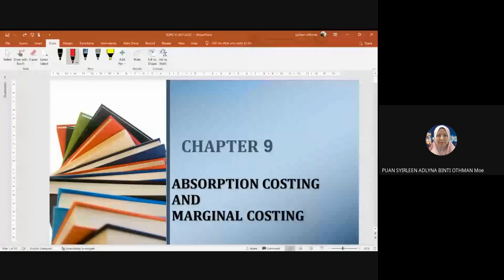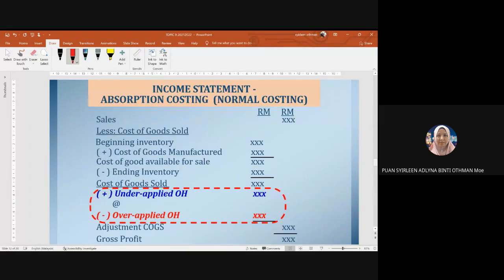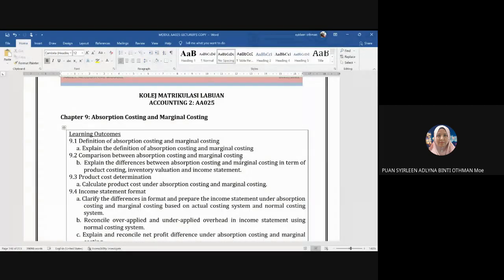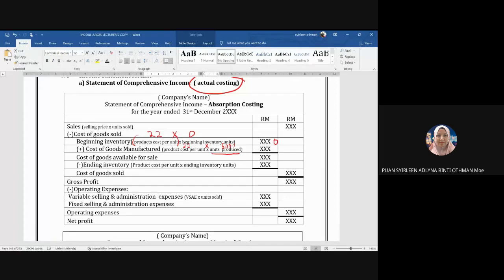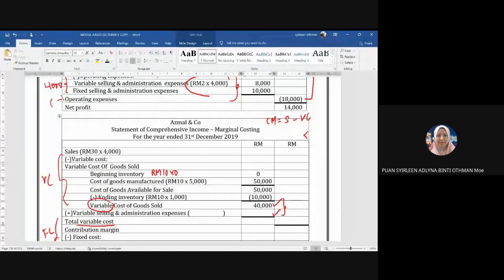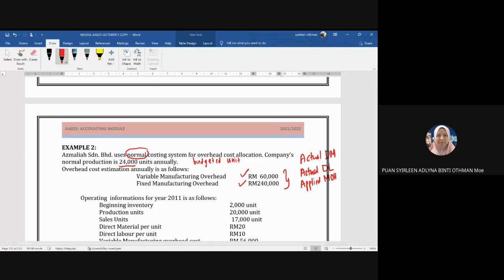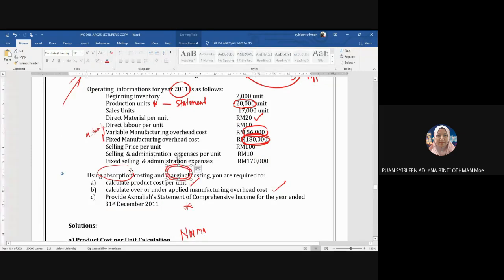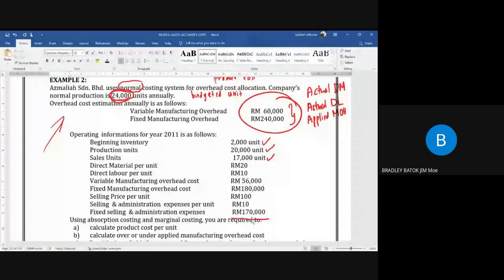AA025:TOPIC 9 ABSORPTION COSTING AND MARGINAL COSTING